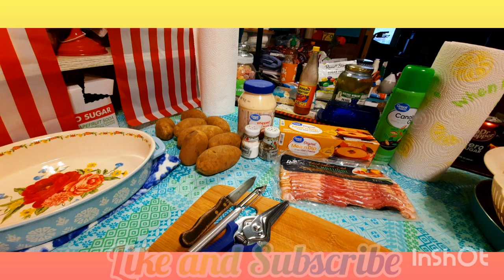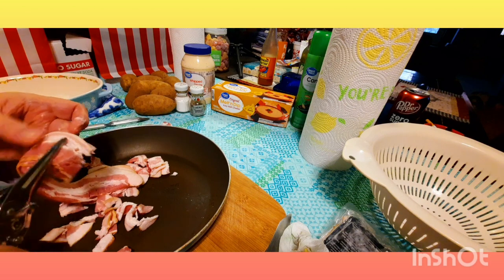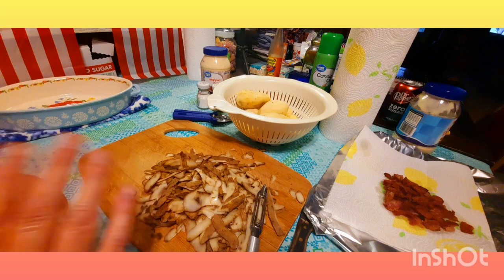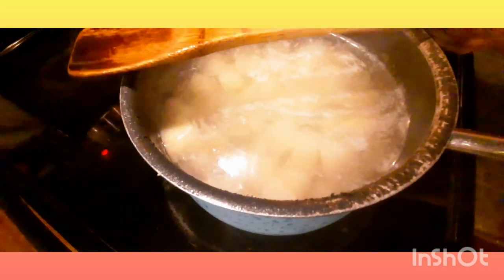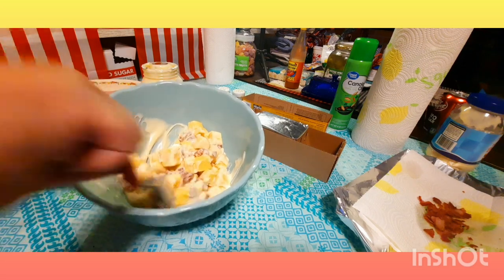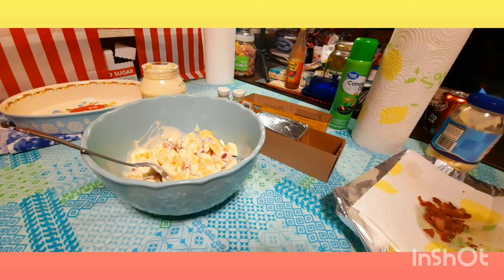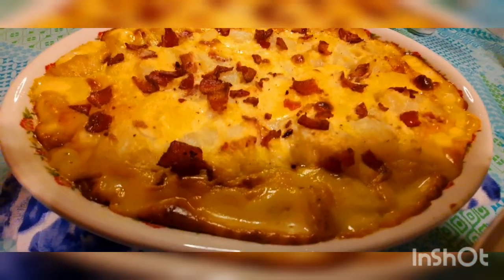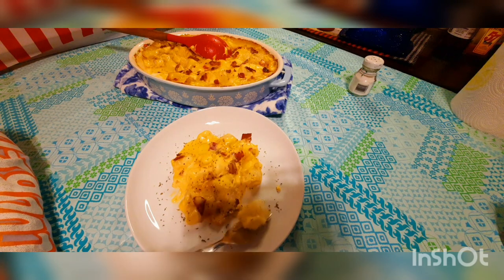EASY CHEESY Bacon and Miracle Whip Potatoes | ONLY FOUR INGREDIENTS | A Side Dish Must Have 🥔 🧀 🥓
Easy Cheesy Bacon and Miracle Whip Potatoes

8 medium russet potatoes, peeled, cubed, and cooked to barely fork tender
5 slices of bacon, chopped and fried
1 lb Velveeta or equivalent
1 cup Miracle Whip or Salad dressing equivalent

***Refer to video for ingredients and step-by-step instructions***